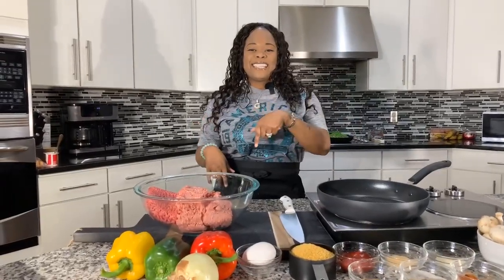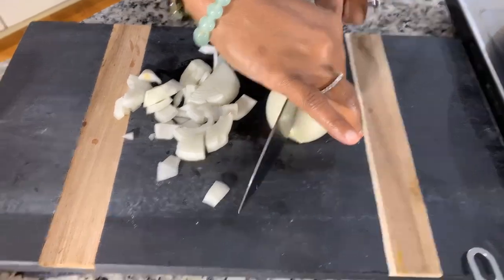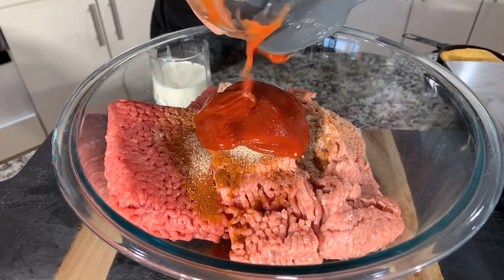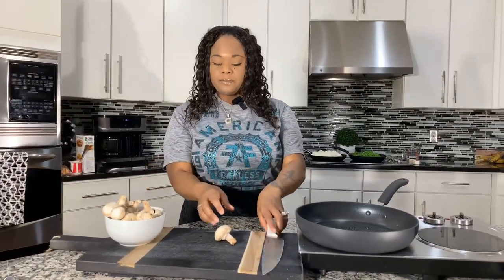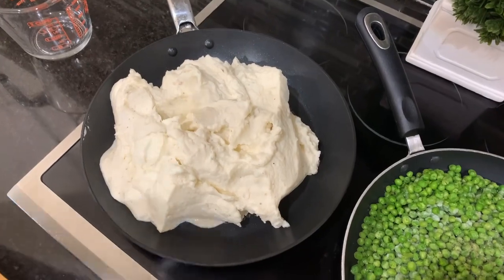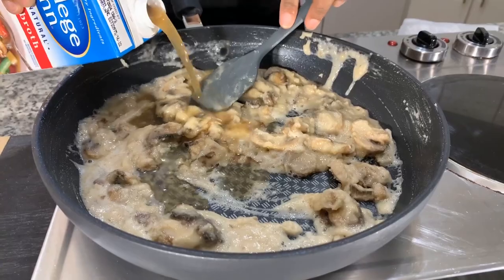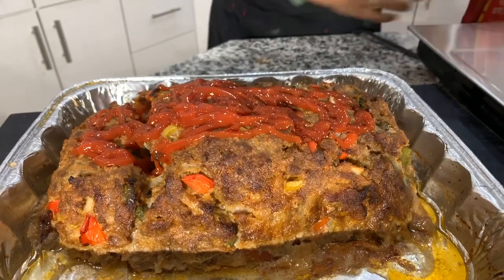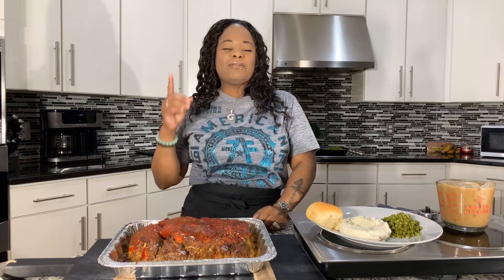How to make a Juicy Flavorful Meatloaf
00:00-Intro
01:06-Full Video
17:00-Outro
 Hello everyone Meatloaf is on the menu at Gina Young's and this recipe is so easy and so Delicious
I had so much fun making this recipe for you all.
I know for sure that you and your family will love love love this recipe for meatloaf Gina Young Style
Cooking is a true passion of mines and i want to share my passion with the world. If you love good food or you need to learn how to cook this is the channel that you need to watch because i cook amazing food on a daily basis and i love teaching the world how to cook.
 On this channel i upload videos on a daily basis so feel free to check out my playlist of all of the videos i have Gina Young Recipes will make you happy. Until the next video God bless you all and goodnight.
In The Kitchen With Gina Young  Gina Young  Cooking Channel  How to cook Tutorials
God Bless Goodnight
INGREDIENTS
2 lb ground beef
1 lb Ground Turkey
salt pepper garlic powder onion powder paprika
3 Tbls katchup
1 Tbls mustard
1 cup milk
1 Cup Corn Flake crumbs
2 large eggs
1 sweet onion
tri colored bell peppers
    GRAVY
Mushrooms Optional
Oil
Flour
beef broth
onion powder  garlic powder beef bullion powder
or chicken powder salt and pepper
Step by step Tutorial
God Bless Goodnight